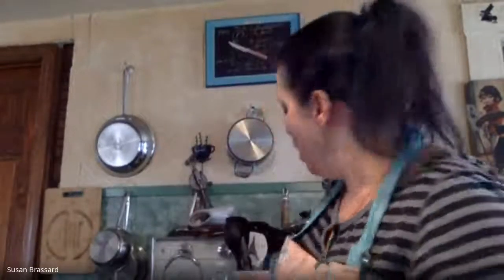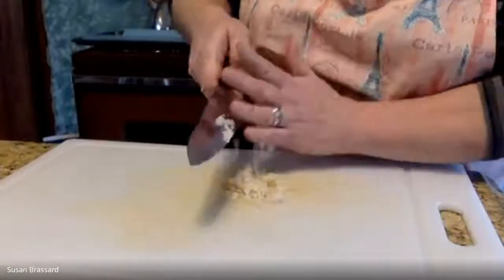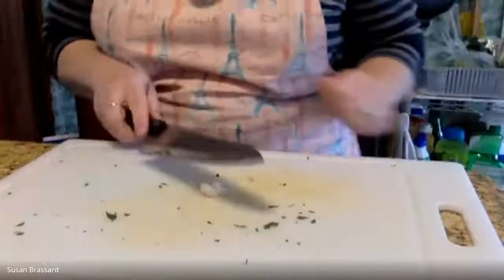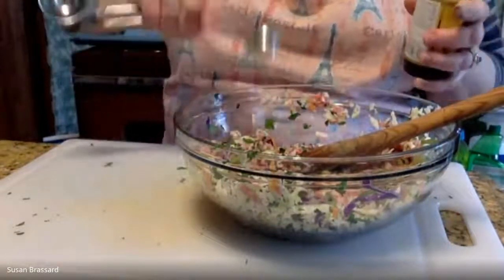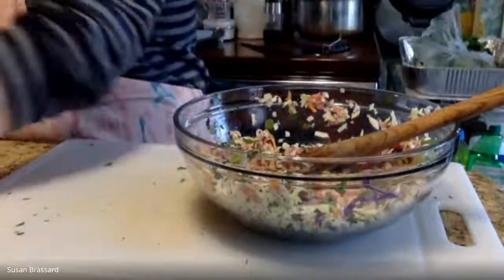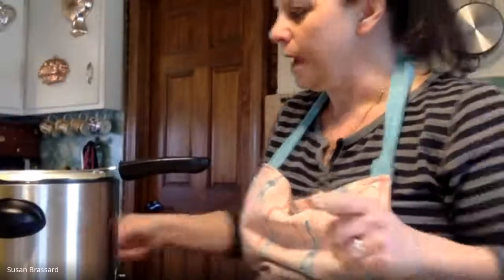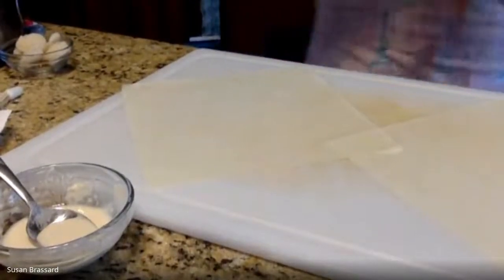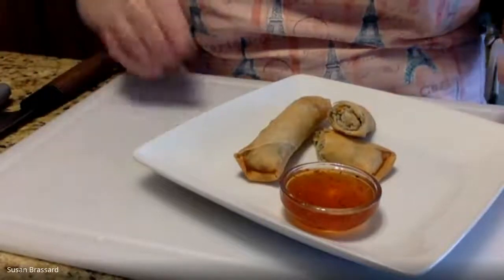3.7.21 International Foods - Chinese Spring Rolls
Chinese Crispy Spring Rolls (Recipe Below)
Adapted from Martin Yan

Filling:
8 ounces ground pork or chicken
1 cup  shredded cabbage with carrot
2 TB  minced green onion
1 TB  minced water chestnut
1 TB  minced cilantro
½ tsp  minced garlic
1 tsp   sesame oil
1 tsp  fish sauce
½ tsp  soy sauce
1 tsp  salt
½ tsp  sugar
⅛ tsp   ground white pepper

6-inch square spring roll wrappers (Egg roll wrapper can be used but are thicker)

1 egg, lightly beaten with 1 TB water or a flour and water slurry

In a medium bowl, combine the ground pork, cabbage, green onion, water chestnut, cilantro, garlic, sesame oil, fish sauce, soy sauce, salt, sugar, and white pepper, mix well.

Place wrappers on a clean surface with one corner facing you.  Lightly brush the outer top edge of the wrapper with the egg wash/slurry. Spread 2-3 tablespoons of the filling in the bottom third of the wrapper.  Fold the bottom edge over the filling, fold in each side, and roll.

Fry at 375 degrees Fahrenheit until the rolls are golden brown and the filling is cooked to a minimum of 145 degrees for pork and 165 degrees for chicken.